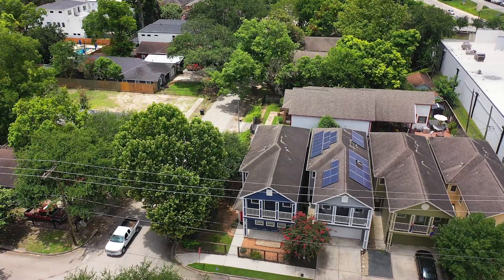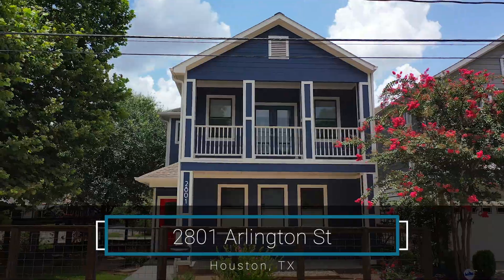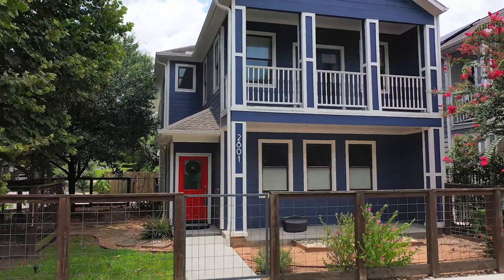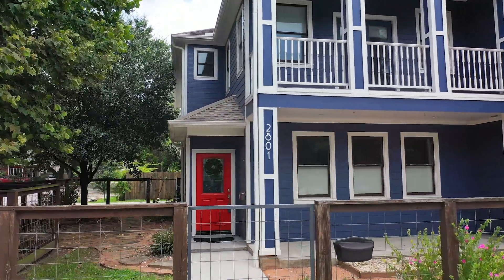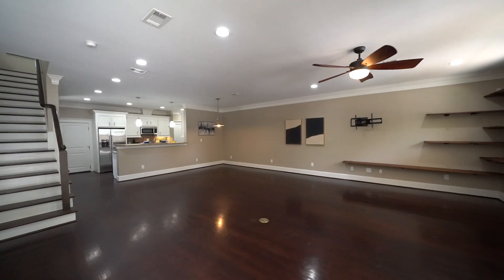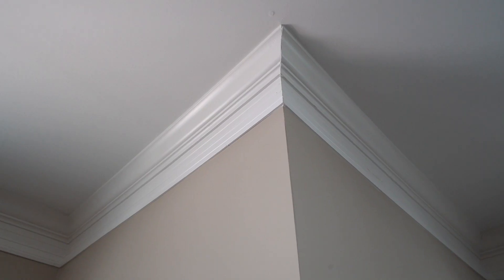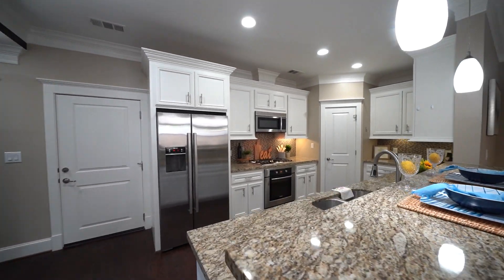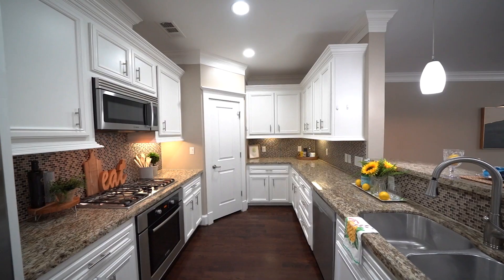2801 Arlington St. • Houston, TX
Gorgeous Acadian style home within minutes of shopping, dining and downtown destinations situated on a wooded corner lot features an open floor plan with high ceilings & hardwood floors in the living areas. Foyer opens to spacious living room surrounded by windows and leads to dining room and gourmet kitchen with 42” cabinets, granite counters w/glass tiled back splash, under mount lighting, breakfast/serving bar, Bosch S/S appliances including 4-burner gas cook top & refrigerator stays. Nearby is a half bath, MUD area and doors to yard & garage. Owner's suite includes French doors leading to a private & covered balcony and a beautiful bath w/granite counters, dual sinks, over-sized shower with dual shower heads, whirlpool tub & large walk-in closet with built-in wardrobe storage. Secondary bedrooms have nearby full bath and utility room with washer & dryer is included. Beautiful yard includes covered front porch with space for furniture, professional landscaping and mature trees.